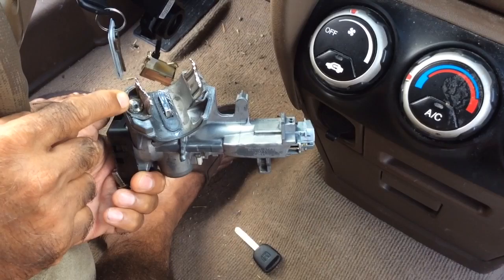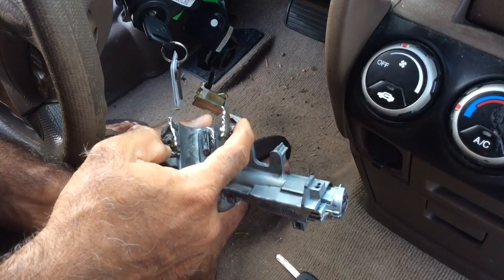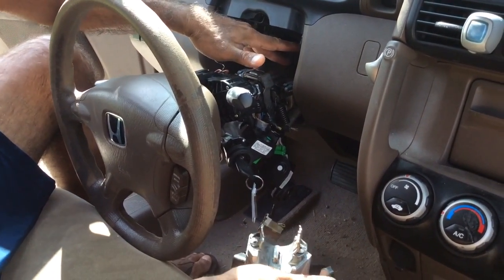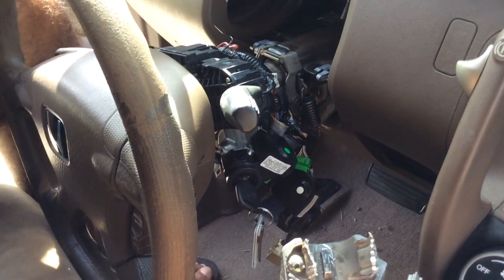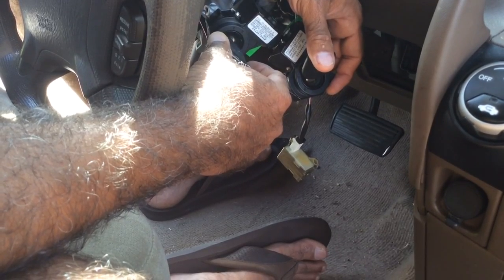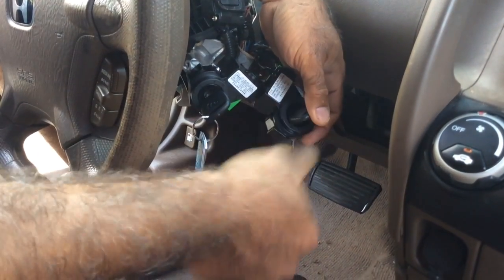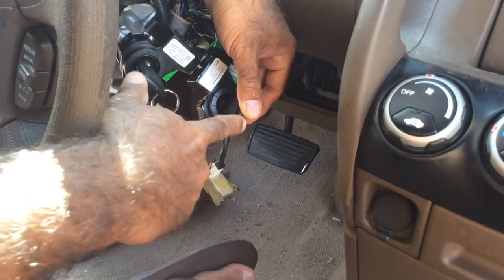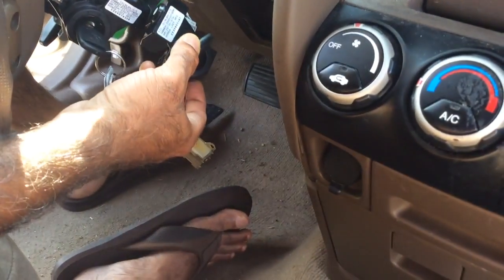Honda CR-V 2002 Ignition lock cylinder replacement and bypass key programming